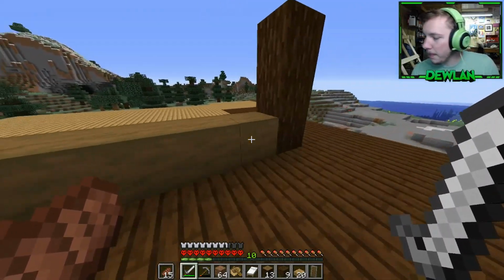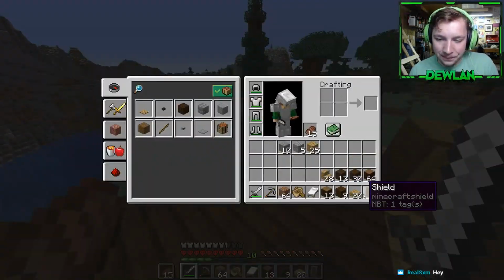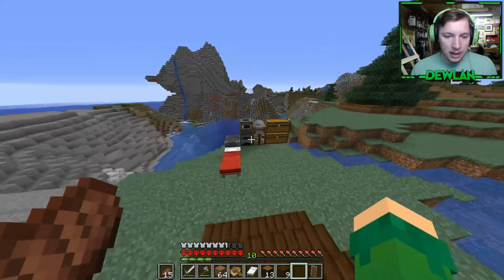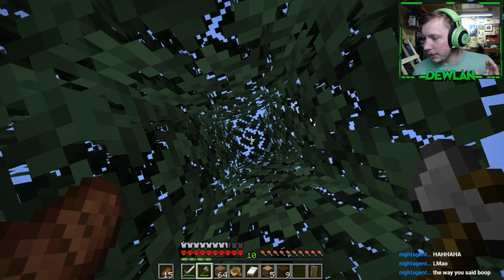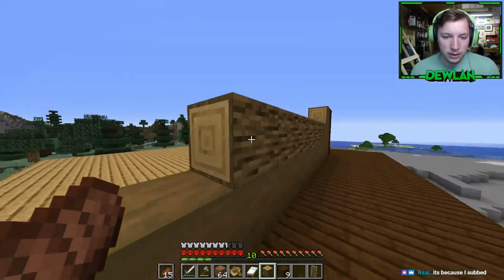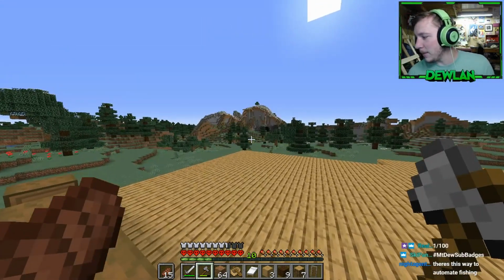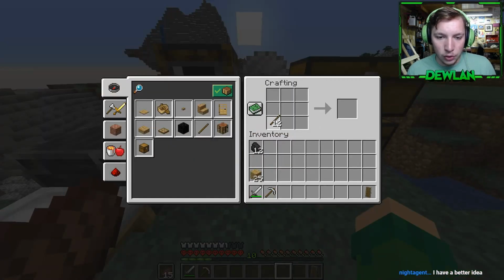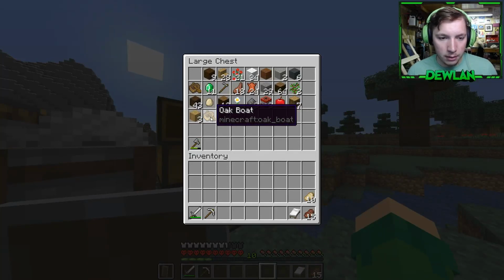Minecraft: 15 MINUTES OF FAME | Highlights Ep. 2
The irony in this video is palpable.
Thanks to RealSxm for the subscription!

Vine (Because that still exists) (@DolanProductionz)

Outro: Decimal 5 - Running Wild